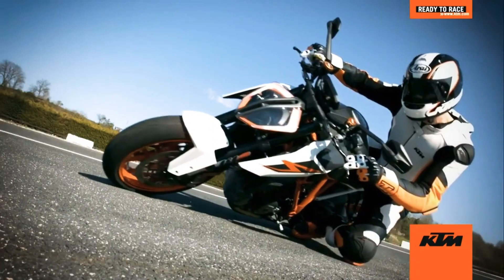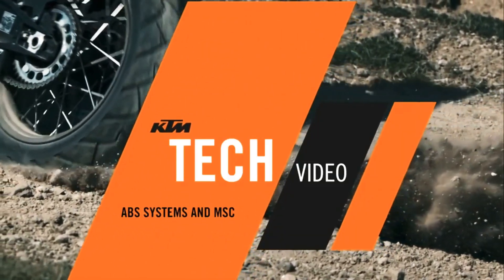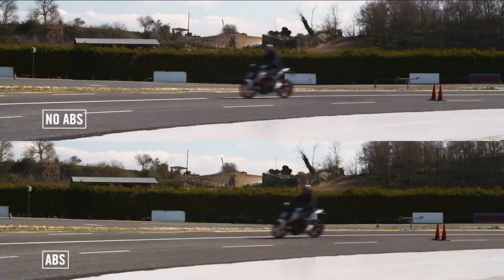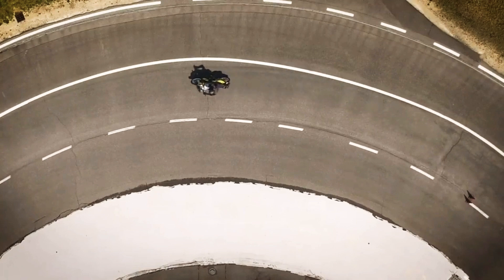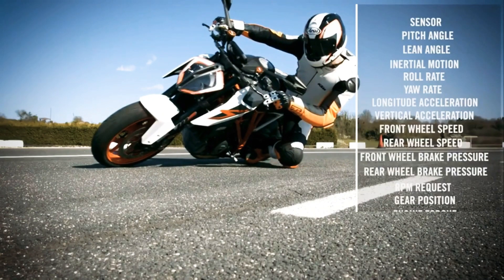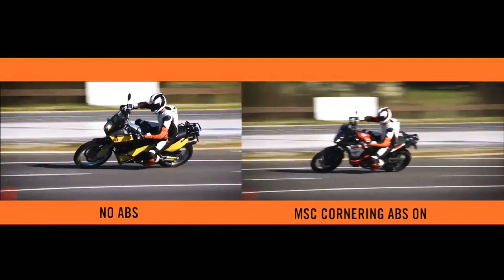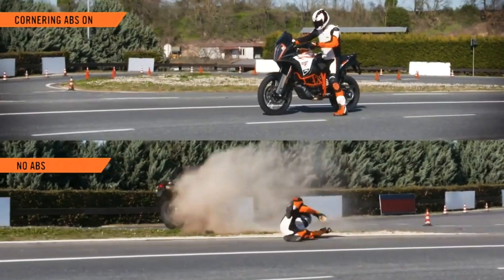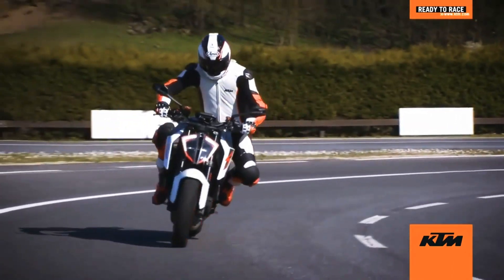KTM - ABA and Cornering ABS Explained / Motorcycle stability control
Motorcycle stability control ensure more safety while braking. MSC is based on an angle-and-tilit 'philosophy' to ensure that the rider is supported in ALL situation under braking. Not only during slowing down and acceleration in a straight line but also in corners while leant over. MSC also reduce the uplift when braking hard in corners to help keep a tighter line. The additional electronic control of brake distribution between the two wheels ensure that the braking forces are applied as smoothly as possible and the motorcycle is further stabilized. Conering ABS has a complex and difficult job. It must determine not only wheels speeds, but also cornering forces and lean angles, and constantly and rapidly calculate what proprotion of full braking force, called for to the by the rider, may be applied to the individual brakes. The requires accurate and fastacting sensors, computing power, and actuators, along with complex software.